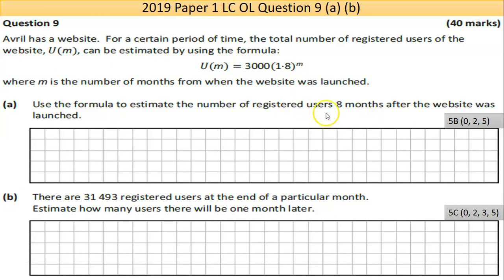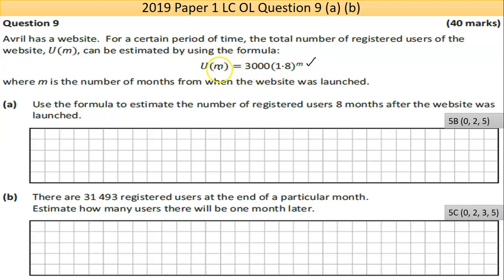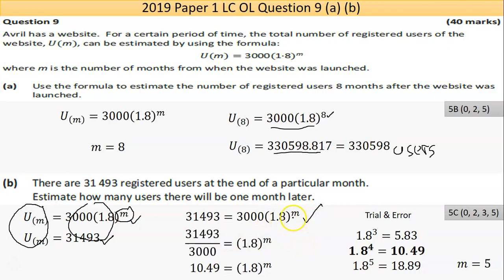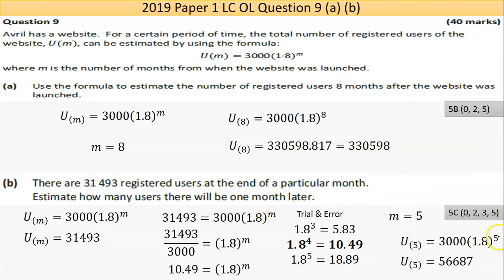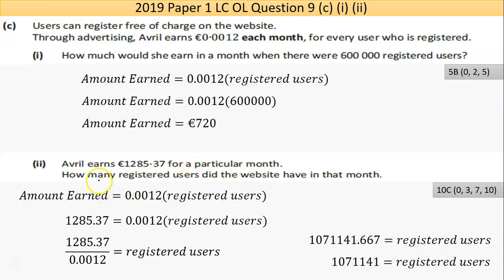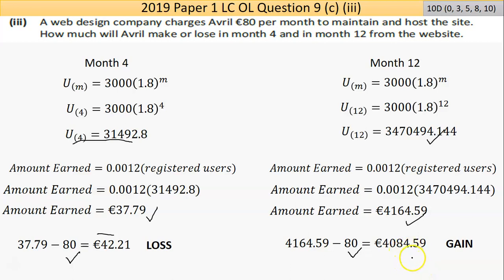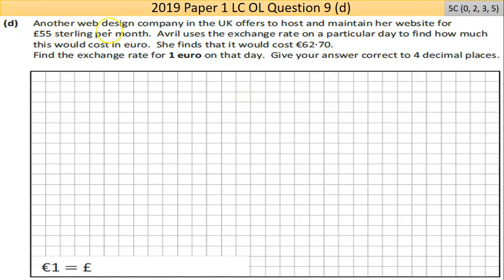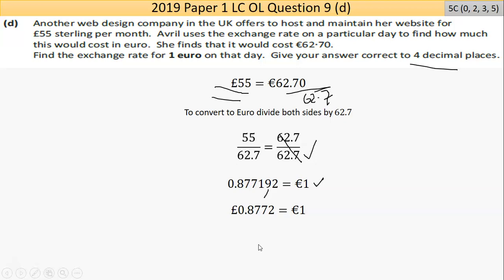Maths screencast 2019 Paper 1 LC OL Question 9